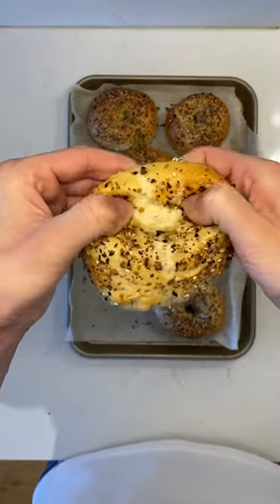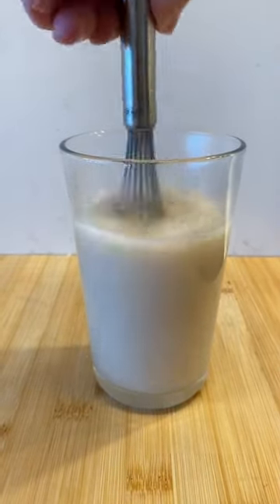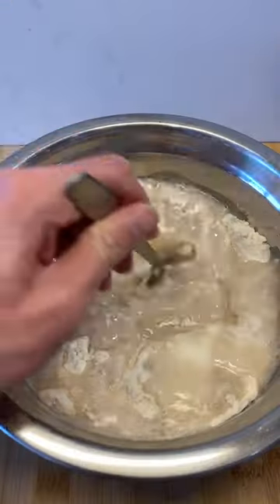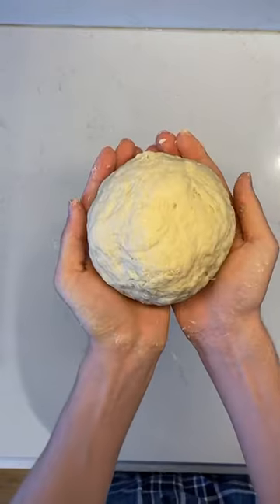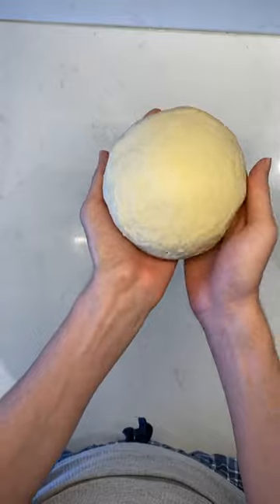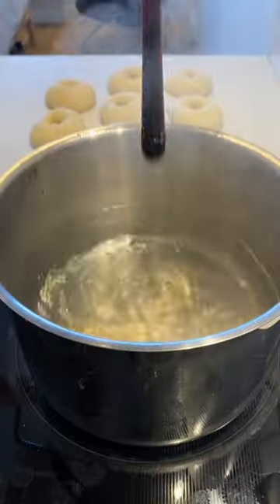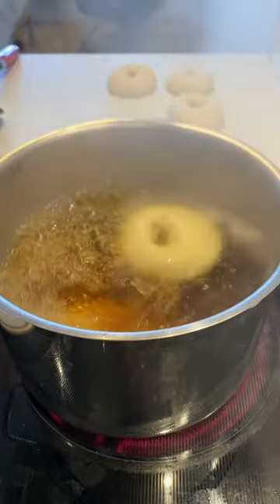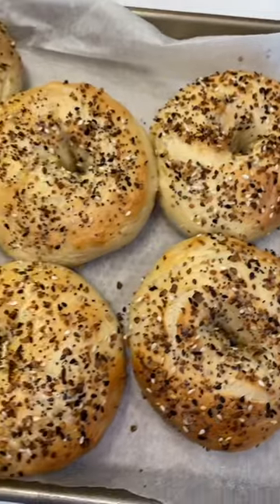Homemade bagels kneaded by hand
Bagel recipe:
Makes 8 bagels

Ingredients:
3 ½ cups bread flour
1 tbsp bread booster (optional)
1 package (or 2 tsp) instant yeast
1 tablespoon salt
2 tablespoons white sugar
1 ½ cups warm water
1 ½ tablespoons barley malt syrup or molasses
1 tbsp neutral oil

Directions:
Combine the water, yeast, sugar, and salt
In another bowl, combine the bread flour and bread booster.
Create a well, and add the liquid.
Mix with a spoon, and then transfer to the counter and knead for approximately 5 minutes.
Place dough in a lightly oiled bowl. Cover with a damp, warm towel for an hour or until the dough has doubled in size.
Add the barley malt syrup/molasses to a large pot of water and bring to a boil.
Place a water bath the bottom shelf of the oven. Preheat to 425°F (220°C).
Place the dough onto a floured surface and divide into 8 equal pieces
Cover the pieces with a damp towel.
One at a time, form the dough into a ball, pinching the seams together at the bottom. Place the dough seam side down and–cupping your hand over the dough–apply gentle pressure, working the ball in circles until the seams on the bottom are smoothed out.
Using your thumb, press down into the center of the ball to the counter. Working in a circle, carefully stretch the dough into a ring until the hole at the center is about 2 inches (5 cm) in diameter.
Place the dough rings under a damp towel and let rise for 10 minutes.
Working in batches of two, place the bagels in the boiling water/syrup. They should float at the surface. Let them boil for 30 seconds, then flip and boil for an additional 30 seconds.
Remove the bagels from the water/syrup and gently pat dry with a clean towel.
Brush the tops with neutral oil, and then into the everything bagel seasoning
Place the bagels on a parchment paper-covered baking sheet. Bake until golden brown, about 15 to 20 minutes.
Let cool before eating